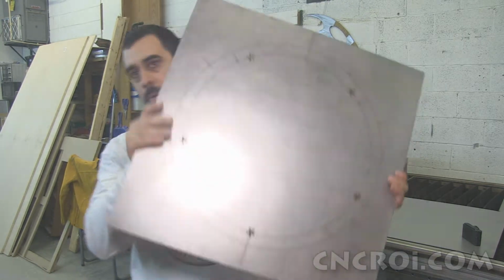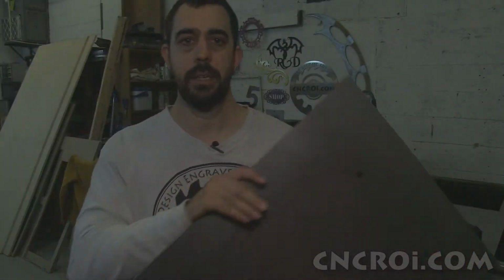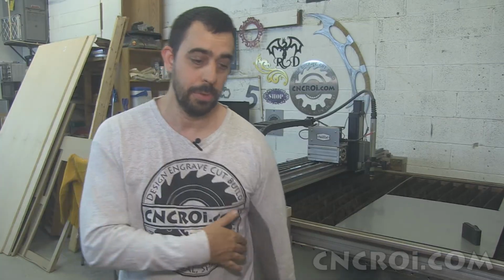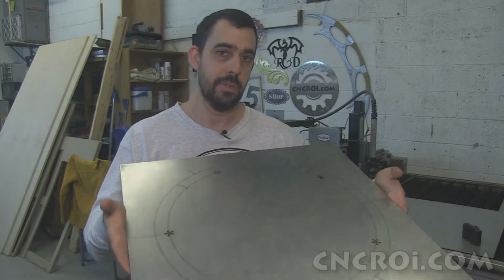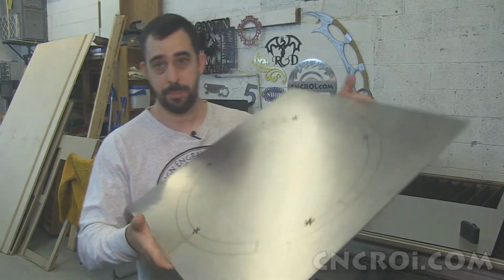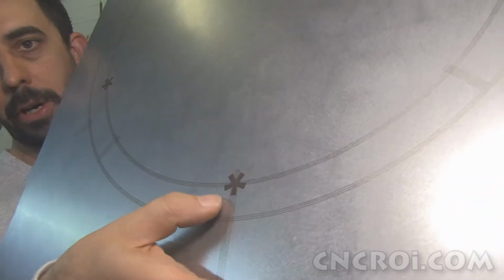Custom 304SS Pizza Cutting Tray Template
CNCROi.com offers a host of custom products and production techniques, in this case, we'll review Custom 304SS Pizza Cutting Tray Template.

Jon from CNCROi.com showcases a custom stainless steel pizza cutting template designed to streamline restaurant operations. This innovative tool ensures precise and consistent pizza slicing, making it an essential addition for pizzerias selling pizza by the slice. The stainless steel template features engraved circles representing different pizza sizes and strategically placed horizontal and vertical lines that guide employees to cut uniform slices. By placing the pizza on the template and following the etched guides, even new employees can achieve perfectly portioned slices without repeated practice, reducing waste and improving presentation. Maintaining consistency is crucial, especially for display cases, where uniform slices enhance visual appeal and customer satisfaction.

Crafted from high-quality 304 stainless steel, this pizza cutting template offers exceptional durability. Unlike plastic or wooden guides, stainless steel withstands heat, moisture, and daily wear without warping, peeling, cracking, or fading. Its corrosion resistance makes it ideal for food service environments where exposure to heat, grease, and cleaning agents is constant. Additionally, its weight ensures stability, preventing accidental movement from air drafts or kitchen activity. To achieve this level of precision and resilience, CNCROi.com employs advanced CNC plasma cutting technology to fabricate the template, ensuring exact measurements and clean cuts.

Before the fiber etching process, the stainless steel undergoes sanding to create a smooth, even finish. Sanding removes any impurities or protective coatings left from the steel manufacturing process, ensuring optimal adhesion for permanent markings. Fiber etching is a superior alternative to screen printing, vinyl decals, or ink-based methods because it is a completely permanent process. Unlike painted or printed markings that may fade, crack, or peel over time, fiber-etched markings become a permanent part of the steel, offering unmatched longevity.

This durability is particularly valuable in high-heat environments where pizzas are frequently placed on the template, and cutting tools such as pizza wheels and rocker knives are used repeatedly. The fiber-etched markings remain intact regardless of exposure to heat, grease, or frequent cleaning. Even the friction from cutting will not wear down the markings, ensuring the template remains effective for the lifetime of the restaurant. Removing the etching would require heavy-duty tools such as an angle grinder, demonstrating the robustness of this process.

This custom stainless steel pizza cutting template drastically simplifies employee training by eliminating the guesswork in cutting evenly sized slices. Restaurants benefit from increased efficiency, reduced waste, and improved customer satisfaction due to consistent portioning. Beyond pizza cutting templates, CNCROi.com specializes in producing custom training aids, industrial tags, signage, and other precision-cut stainless steel products for various industries. With the ability to create virtually any design, CNCROi.com provides high-quality, long-lasting solutions tailored to customer specifications. Businesses looking for durable, custom-manufactured products can rely on CNCROi.com to design, produce, and ship high-quality solutions directly to their door.